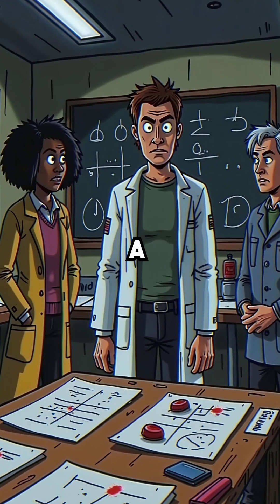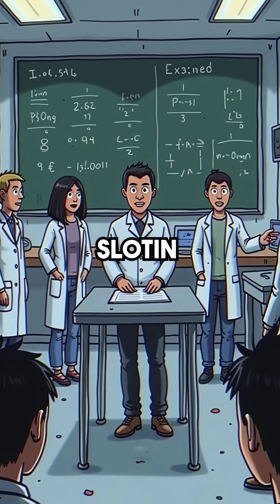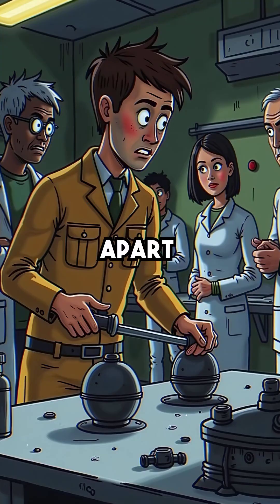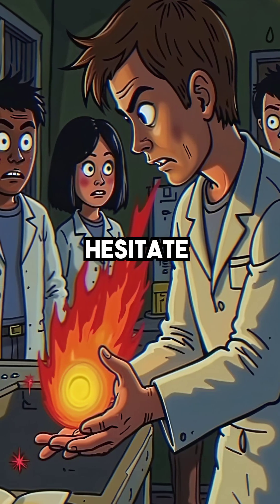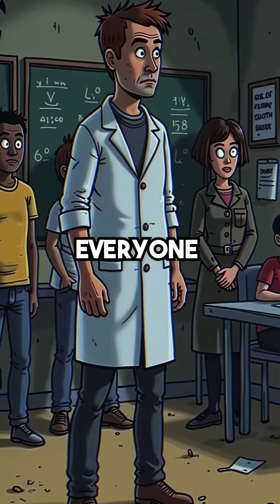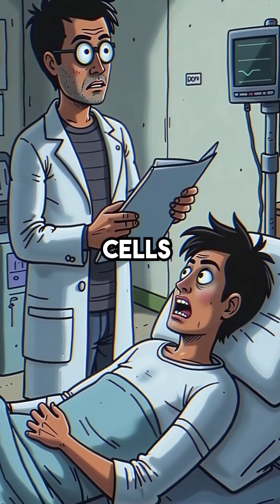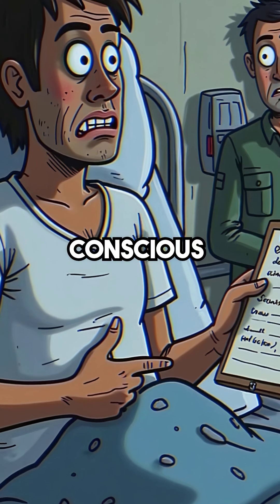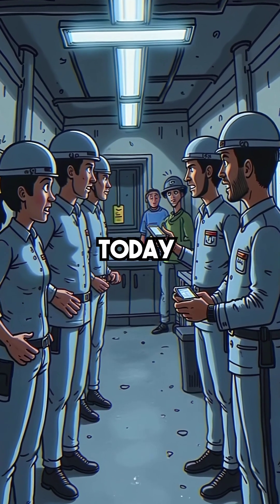Physicist's Screwdriver Slip Created Nuclear Disaster in 1946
One slip changed everything 💀